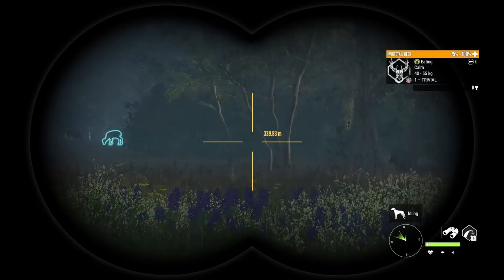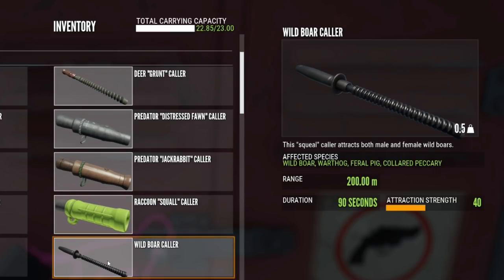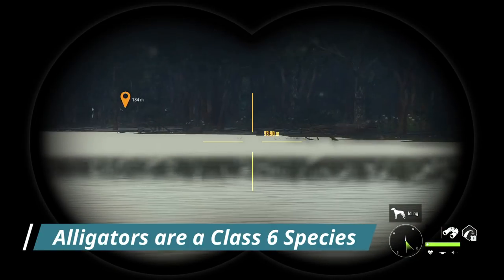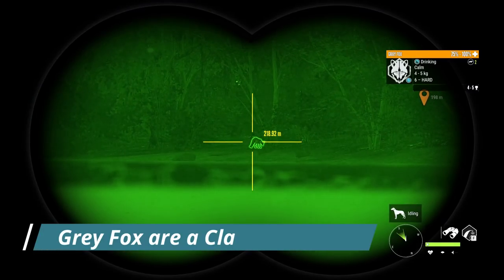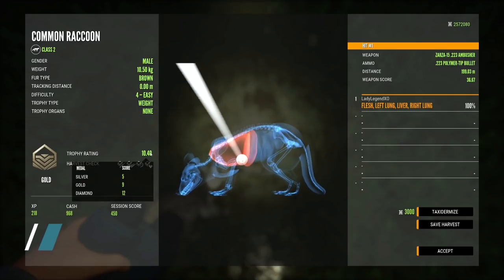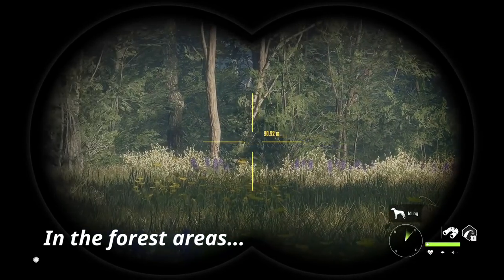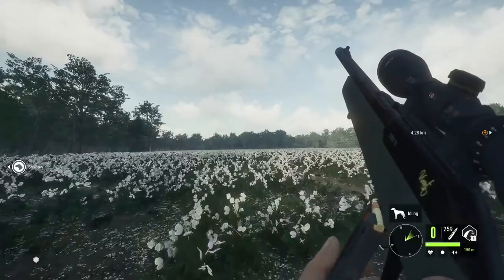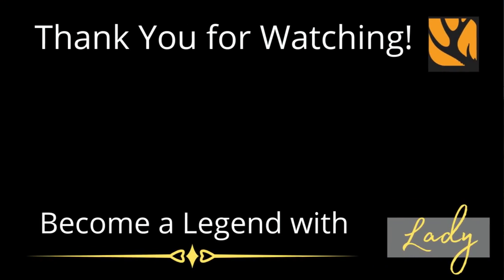Mississippi SUPER GUIDE Pt.1: Alligators, Grey Fox, Raccoons, Turkey & Quail - Call of the Wild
The highly anticipated MISSISSIPPI SUPER GUIDE is here!    Today's Super Detailed Guide will include:  Hot Spot Maps, Best Callers, Rares, Common Variations, Best Weapons, Best time to Hunt, Diamond Trophy Rating, Max Weights & More!  All of these details will be found in today's SUPER GUIDE for the following species:  American Alligator, Grey Fox, Common Raccoon, Eastern Wild Turkey and Bobwhite Quail.  Part 2 (which will be released in a few days) will cover the same details but will be for: Whitetail Deer, Eastern Cottontail Rabbits, Wild Hog & Black Bears!  Today's guide is packed FULL of knowledge to help you understand and get around better in Mississippi!  I really hope you enjoy today's Guide!  Lady Legend XO

0:00 - Intro
1:47 - Best Loadout for Mississippi
4:40 - Pack Mule Skill (Ambusher Skills)
5:07 - American Alligator
10:06 - Grey Fox
12:56 - Common Raccoon
16:58 - Eastern Wild Turkey
19:46 - Bobwhite Quail
24:06 - Conclusion